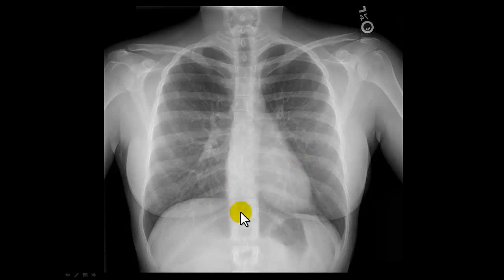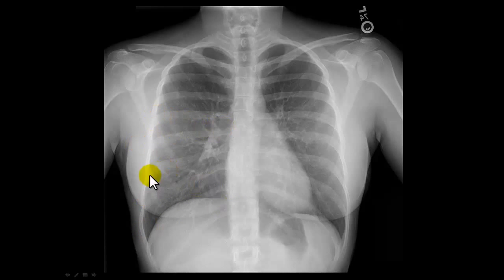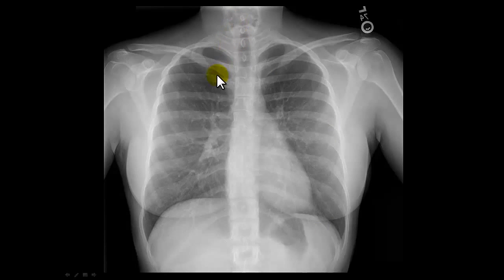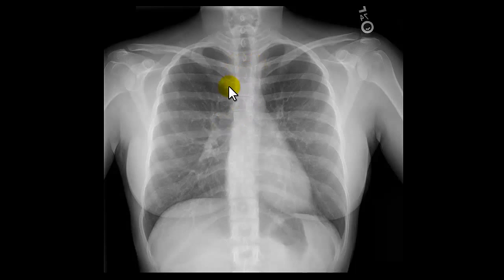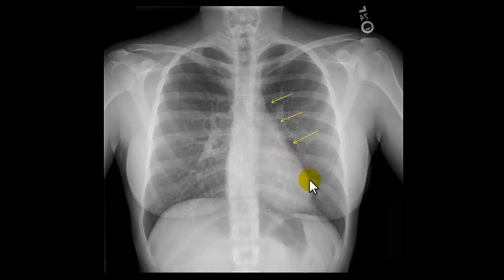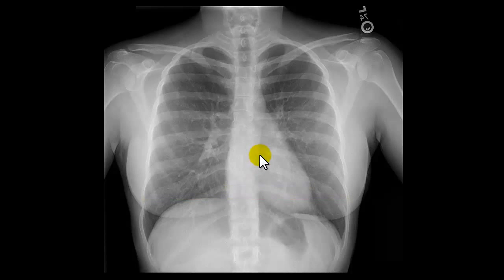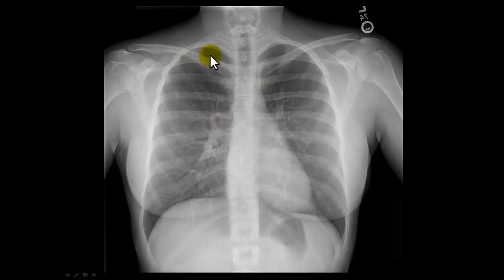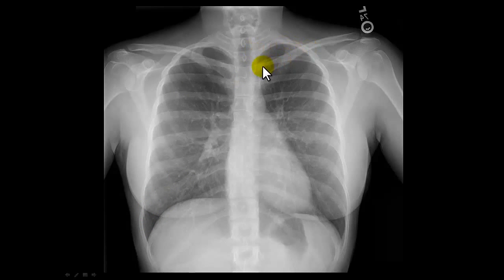Quick Chest Xray Search Pattern Interpretation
by Rajesh Gupta MD, Radiology Resident (PGY-2), SUNY Stony Brook University Hospital. Quickly go through a normal chest xray with a systematic search pattern.